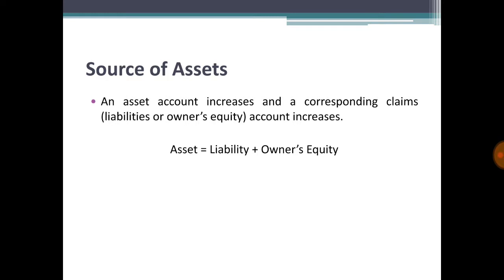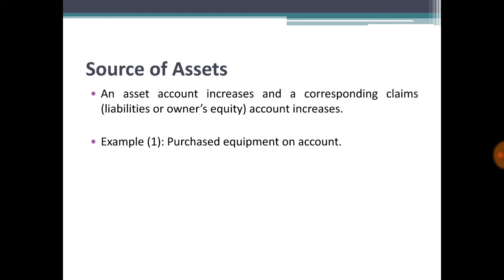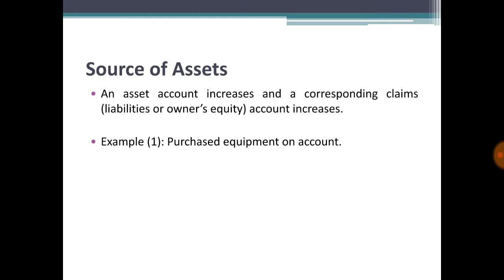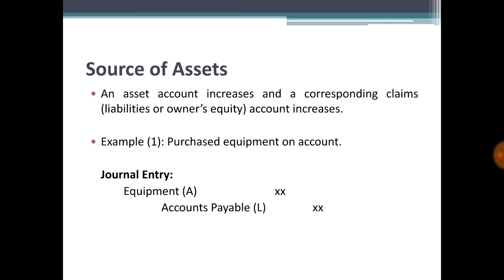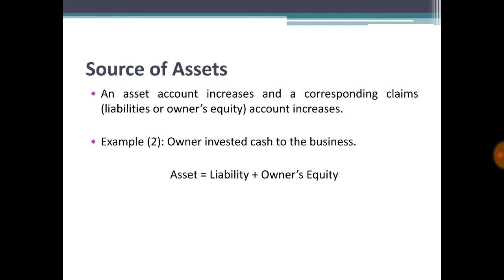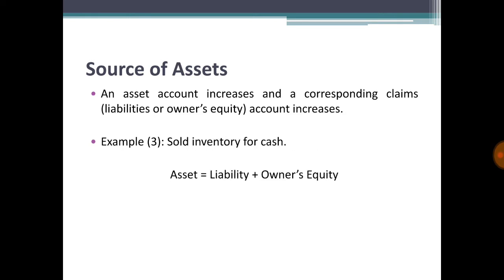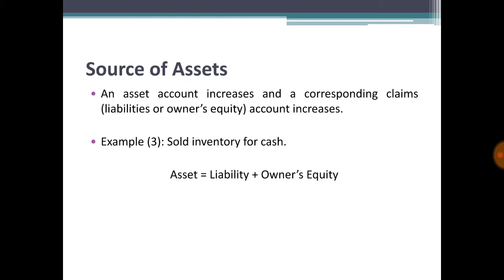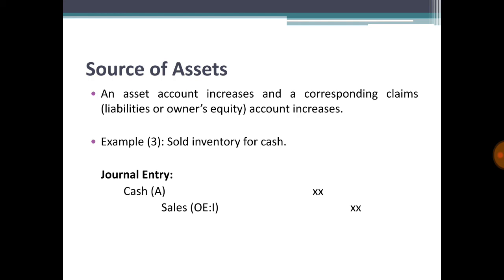Source of Assets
Source of Assets by Coach Ellis